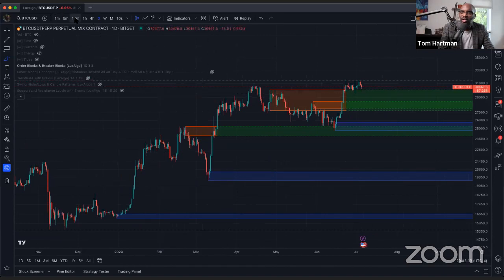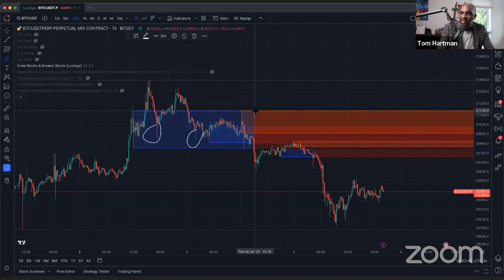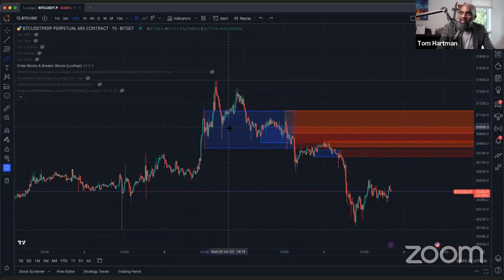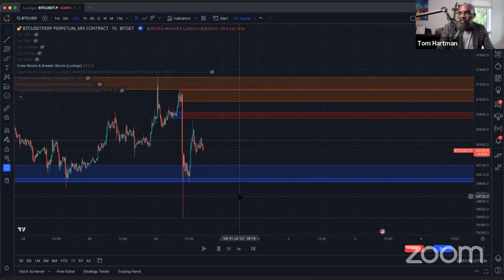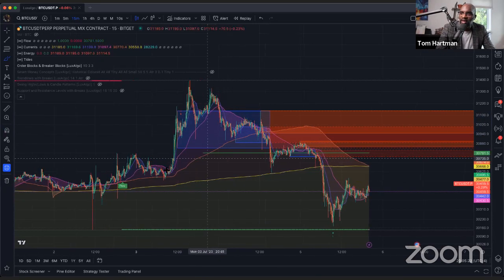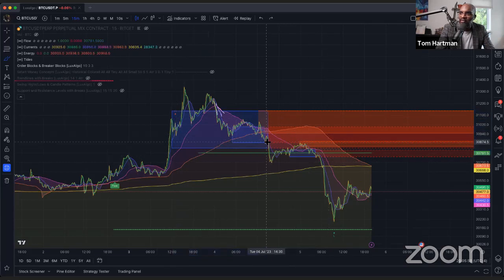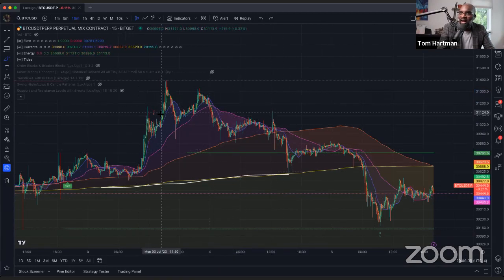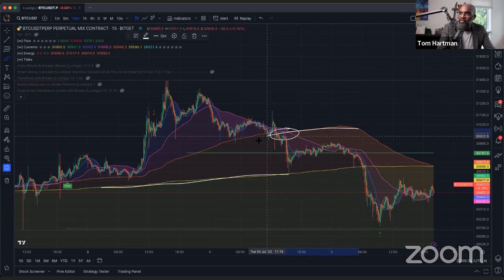How Order Blocks are USELESS without Cycles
Demonstrating how order blocks become useful when combined with liquidity indicators.

ℹ️ ABOUT CYCLES ℹ️
Cycles is a premium indicator bundle on TradingView, laser-focused on tracking dollar liquidity in the financial markets. The better an asset syncs with this liquidity, the more predictable it becomes. Perfect for traders seeking an edge!

💡 PUBLISHED IDEAS 💡
Curious about my trading strategies, tutorials, and insights? Swing by my TradingView page to stay on the pulse of my latest posts. Know more, do better.